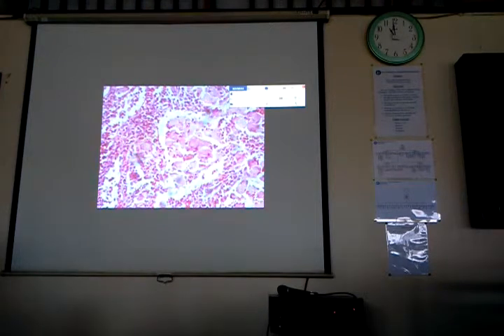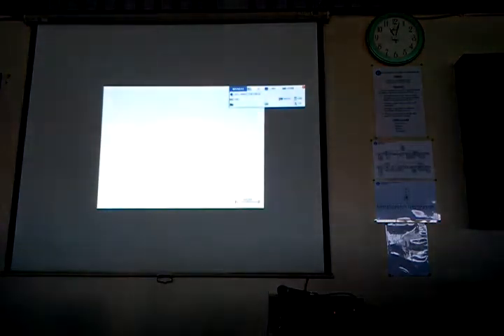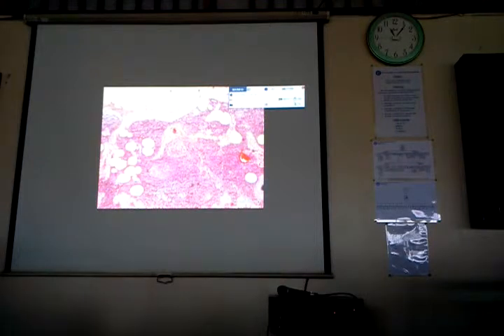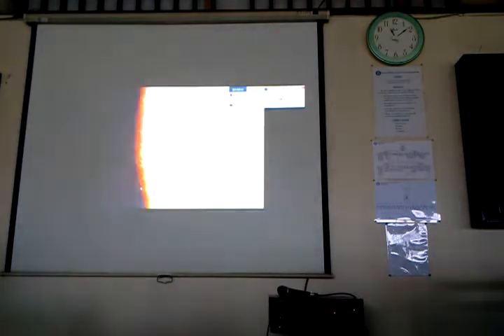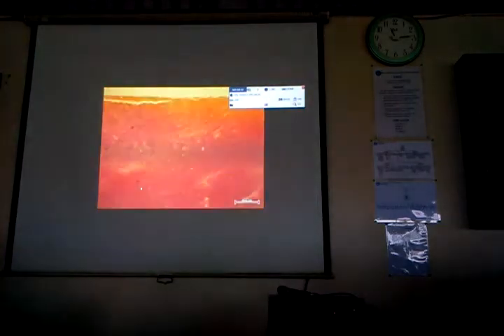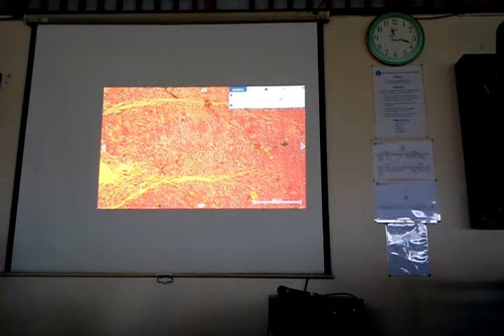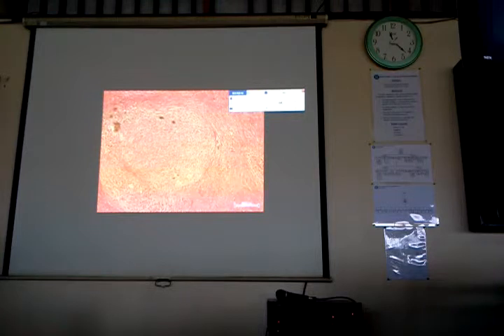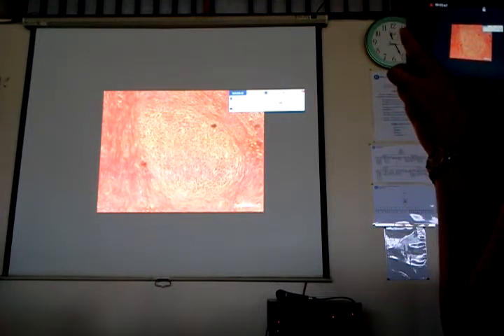doc m WBC